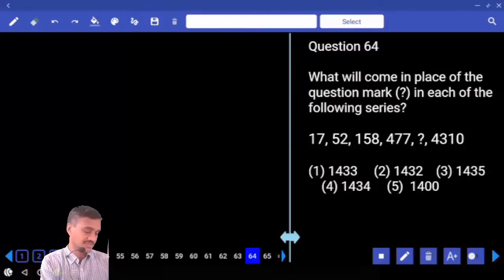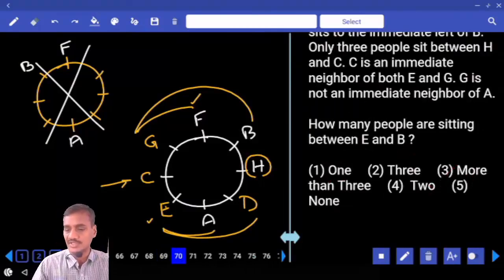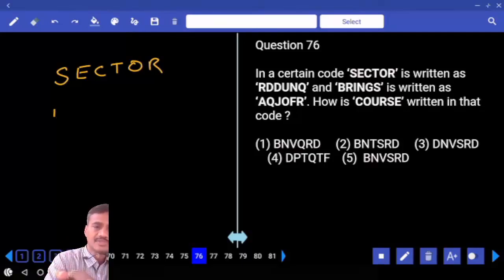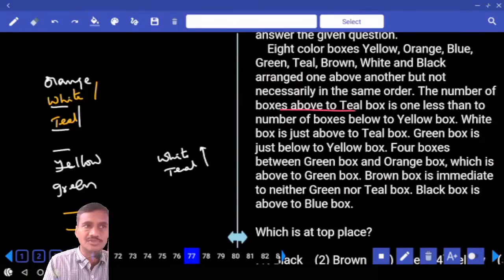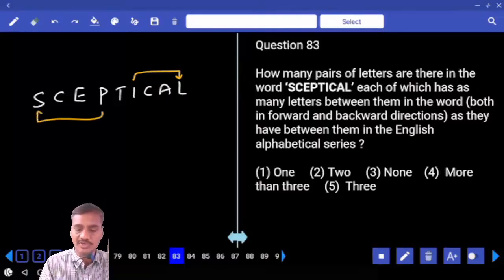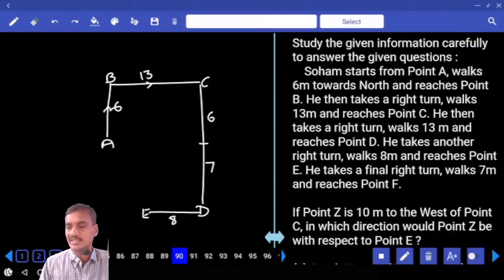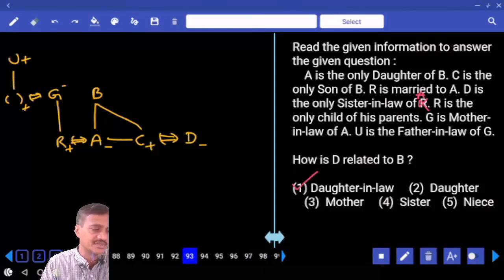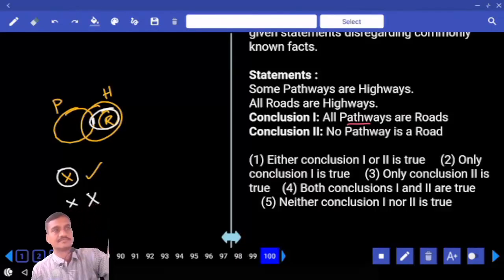REASONING PRACTICE SET | IMPORTANT QUESTIONS WITH SHORT TRICKS FOR UPCOMING BANK EXAMS | SBI | IBPS